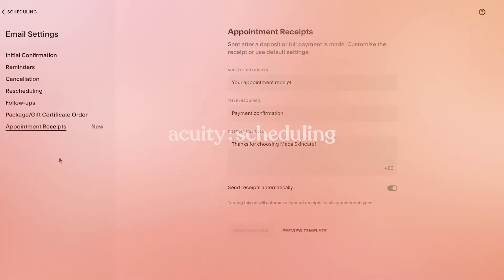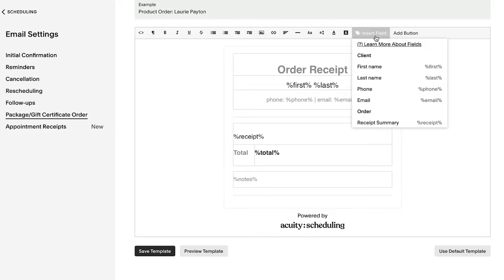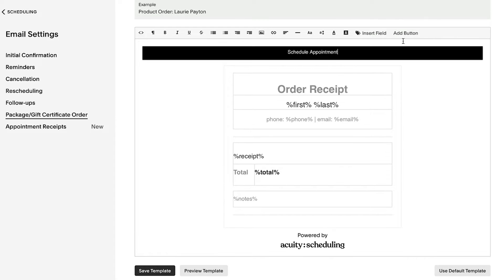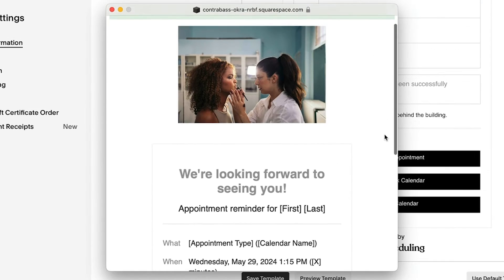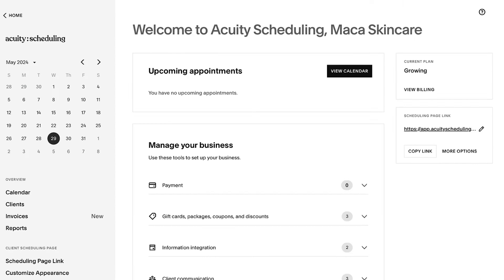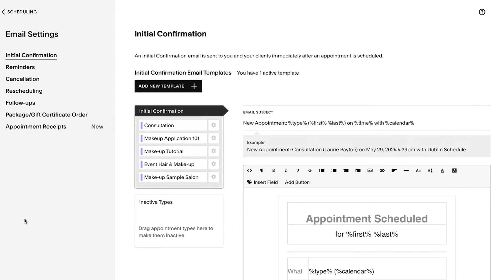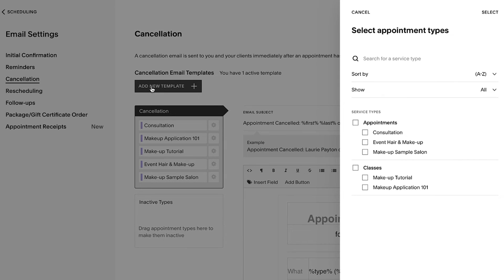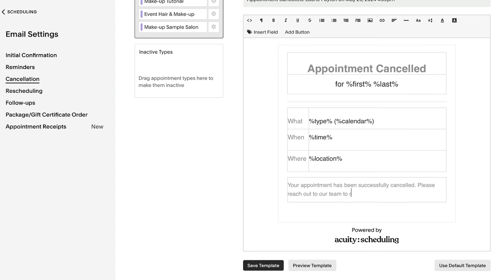Email Notifications for Clients | Acuity Scheduling Tutorial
In Acuity, you can send automated emails to clients about their appointments, packages, and subscriptions.

ACUITY SCHEDULING
Acuity is a flexible online scheduling solution designed to help you grow. With customizable appointment scheduling software, automated reminders, and secure payments, all you have to do is show up on time—because booking time should never get in the way of your success.